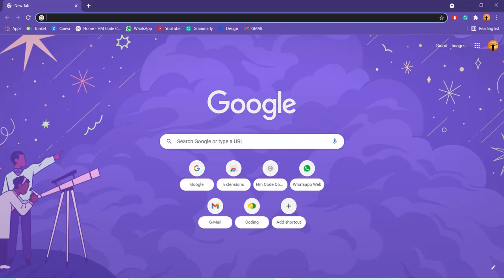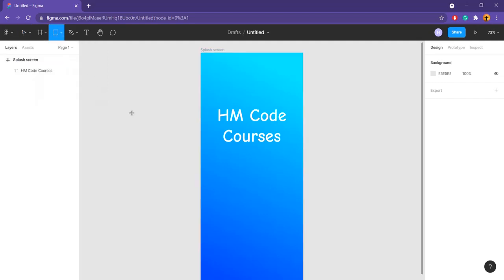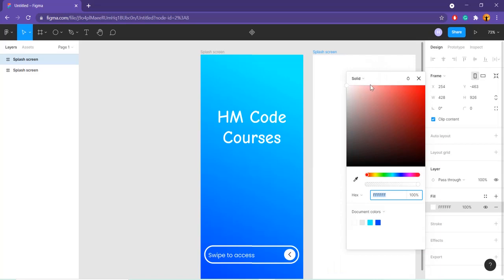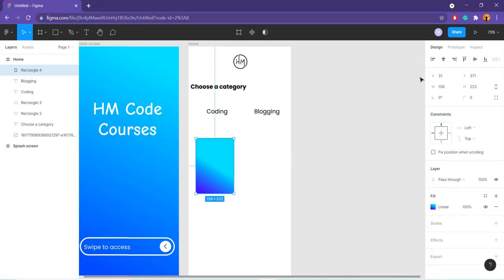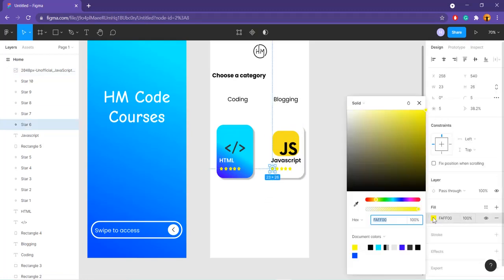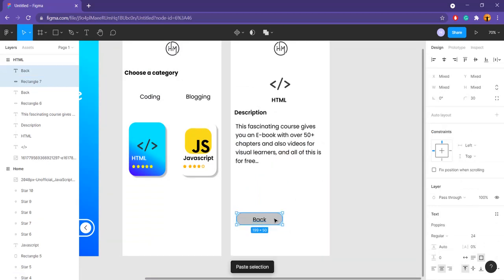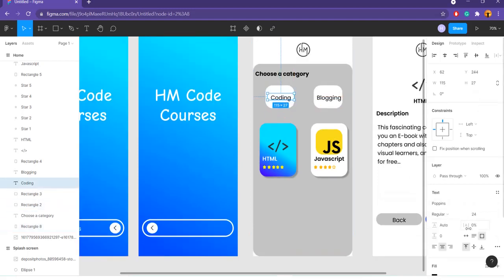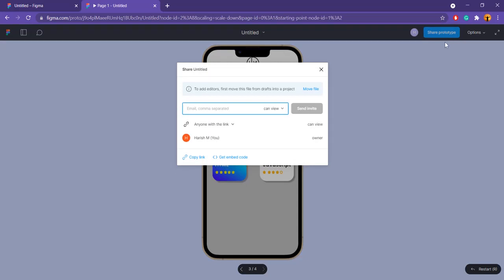Learn how to create an app | App designing | HM Code Studio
Create your own app right now!
This video shows how you can design a gorgeous app with simple tools, if you want to learn how to view this app on your smartphone, then be sure to subscribe to my channel and hit the bell icon, to be the first one to see it.
Timestamps ⏲

0:00 - Intro
1:24 - Splash screen
5:39 - Home page
12:07 - Course Page
15:03 - Prototyping
18:34 - Preview